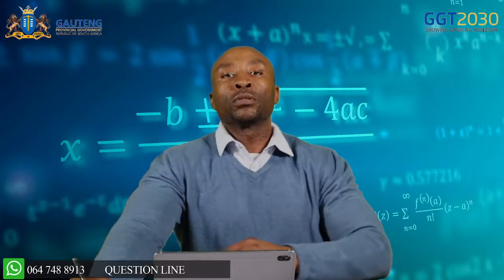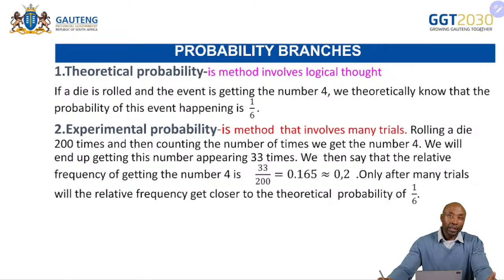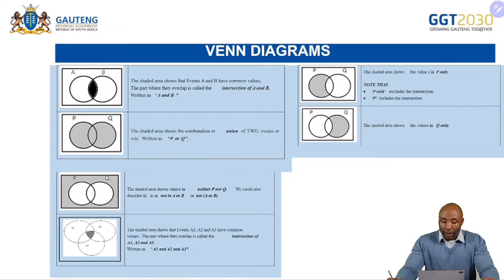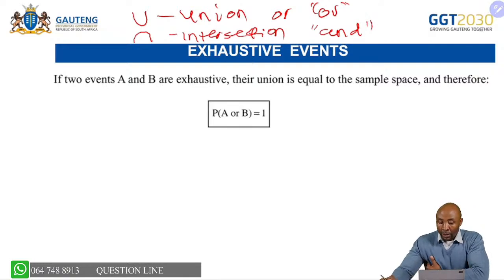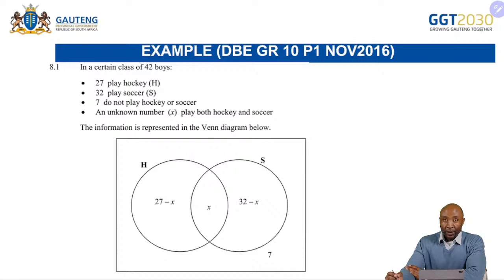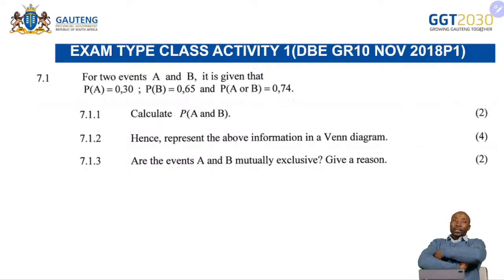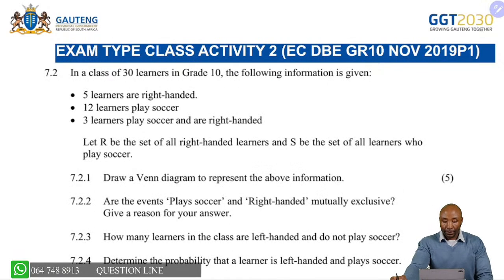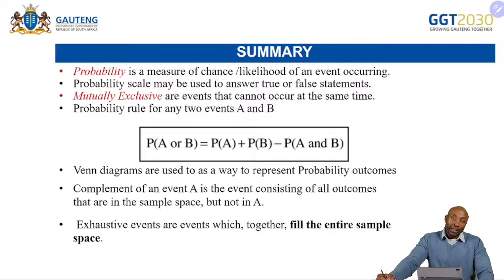10 AUGUST 2022 14:00-15:30 MATHEMATICS GRADE 12